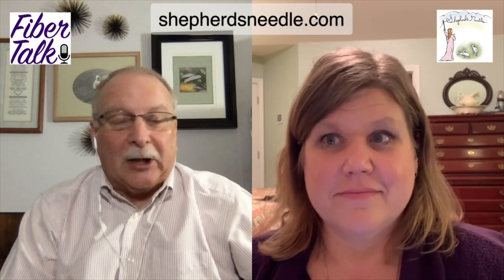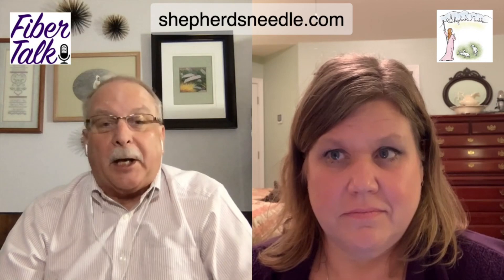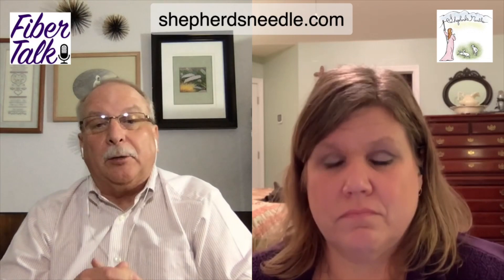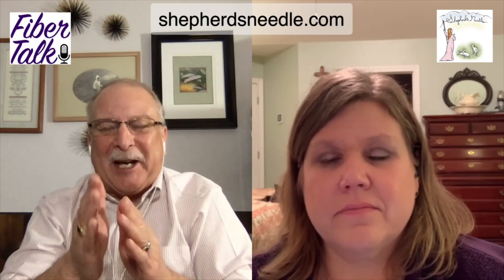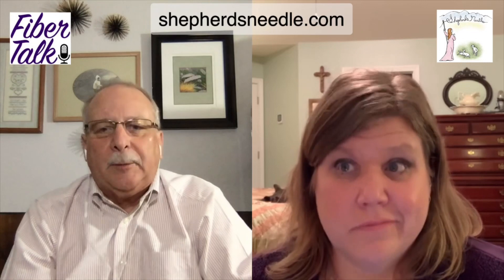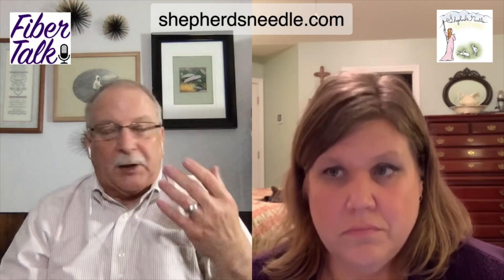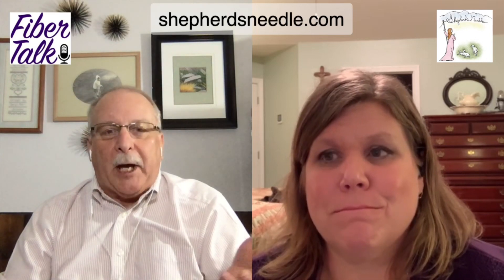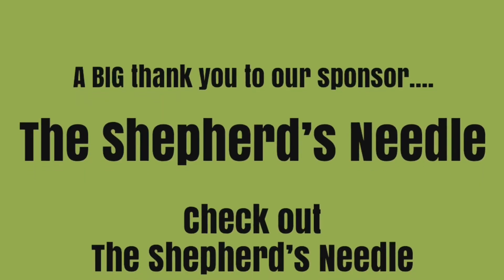Fiber Talk Starters, Episode 1: Ground Cloth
This twice-monthly series is designed to help beginners, experienced stitchers looking to venture into new areas, and people who simply want a refresher. This first episode looks at the various ground cloths used for cross stitch, needlepoint, and surface embroidery. We invite you to send questions or offer suggestions for future topics.